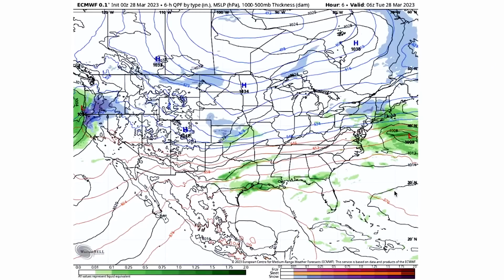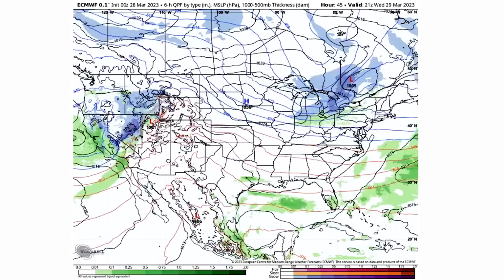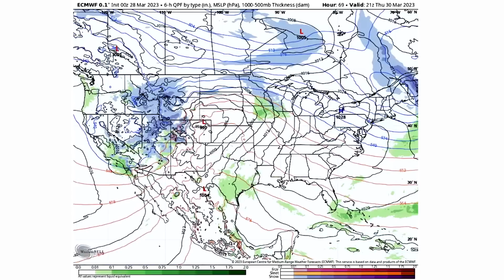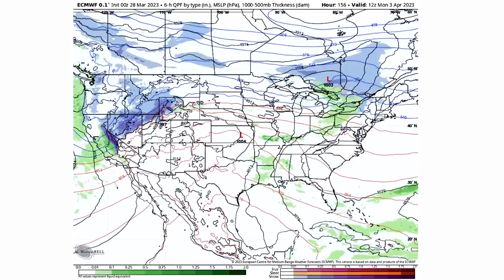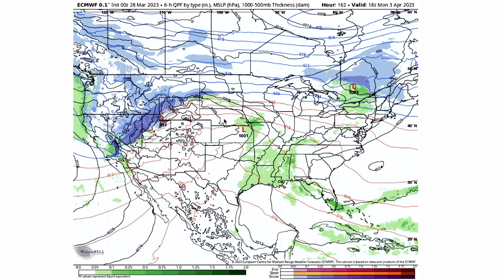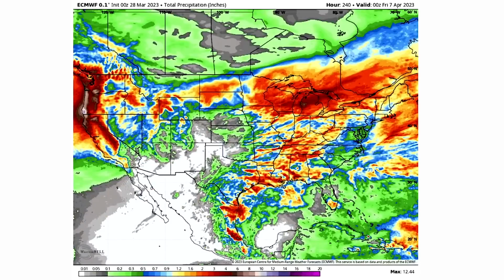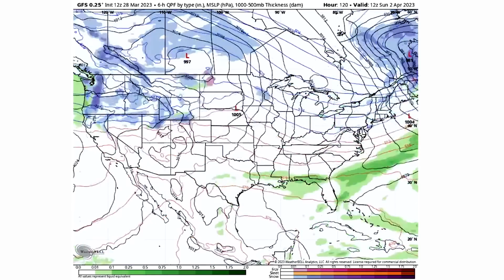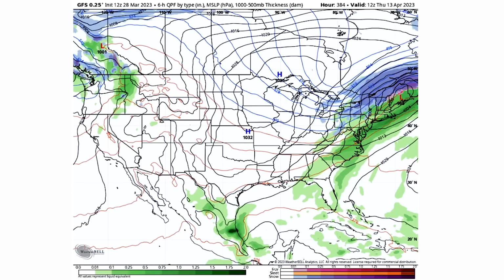MAJOR Tornado Outbreaks on the Horizon?! Outlook Worsening as Multiple Major Storms appear likely